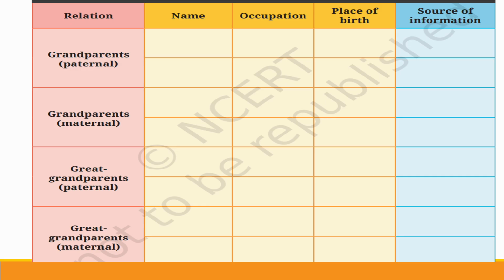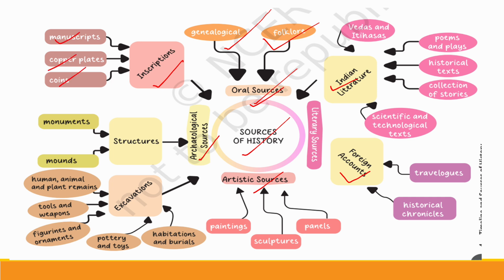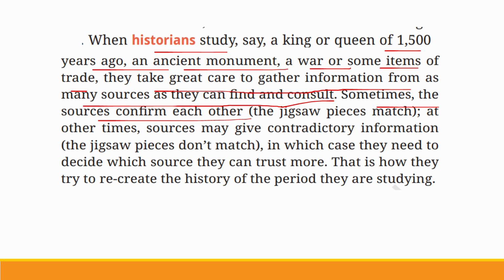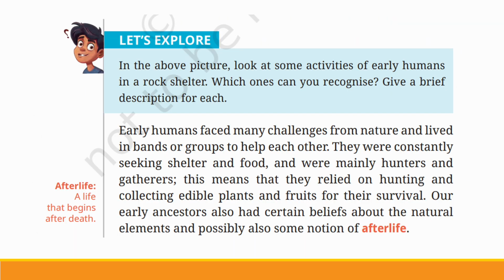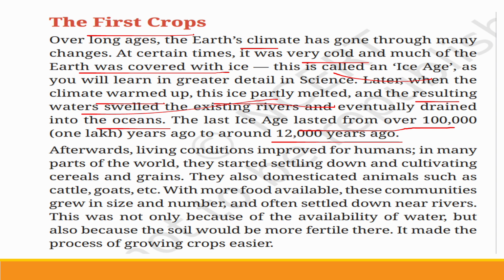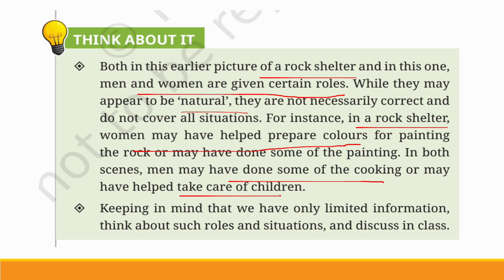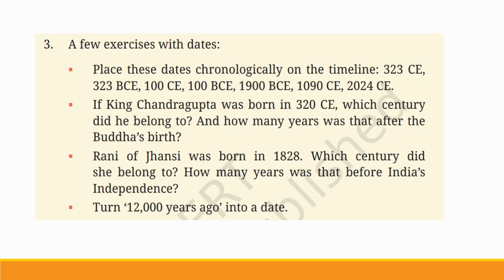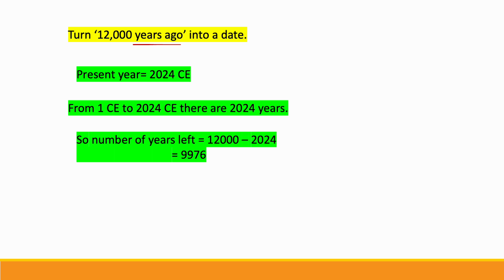Timeline and Sources of history | chapter-4|Class 6 social science|Part-2| NCERT Questions|THEME B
|Class 6 | Social Science | THEME B| Chapter 4| Timeline and Sources of History|Part-2 | newncert | English Explanation |exercise solved |Ever wondered how we know about events that happened thousands of years ago? Join us for a fascinating journey into the past in this Class 6 Social Science video, exploring Chapter 4 of Exploring Society: India and Beyond - "Timeline and Sources of History!"

In this essential lesson, we'll become history detectives and discover how historians piece together the story of our past. You will learn about:

The Historical Timeline: Understand what a timeline is and why it's crucial for organizing events in chronological order.

Dating the Past: Demystify terms like B.C. (Before Christ) / B.C.E. (Before Common Era) and A.D. (Anno Domini) / C.E. (Common Era), and learn how they help us place events in time.

Sources of History: Explore the different types of evidence historians use, including:

Archaeological Sources: Discover fascinating artifacts, coins, monuments, and ruins that tell us about ancient civilizations.

Literary Sources: Learn about written records like manuscripts, religious texts, biographies, and travelogues.

Inscriptions: Understand how writings on rocks and pillars provide valuable historical clues.

This video is designed to make learning about history engaging and insightful, helping Class 6 students understand how we reconstruct the stories of bygone eras. Perfect for students, parents, and educators looking for clear and comprehensive historical content!